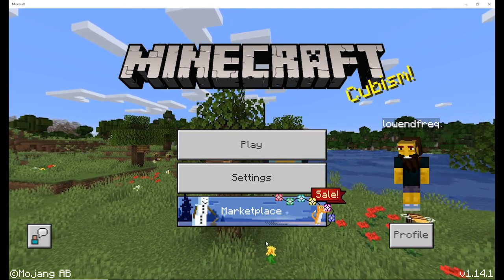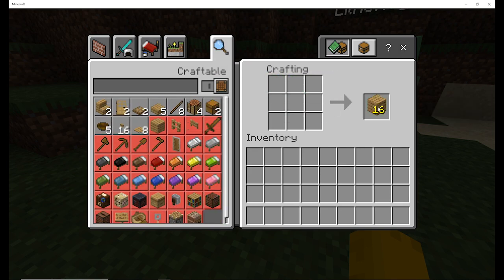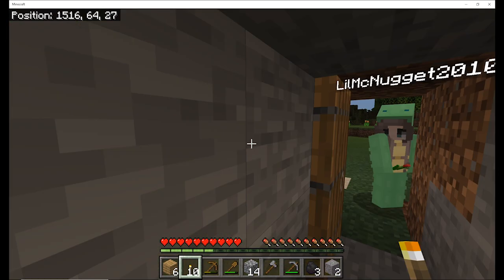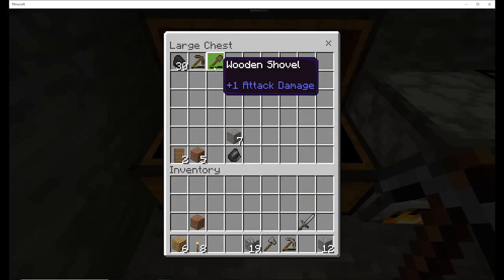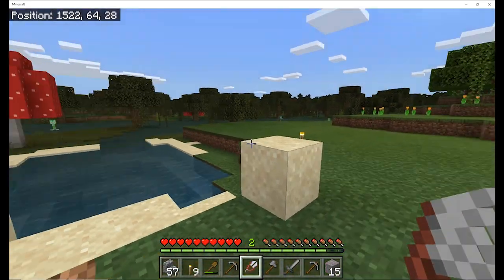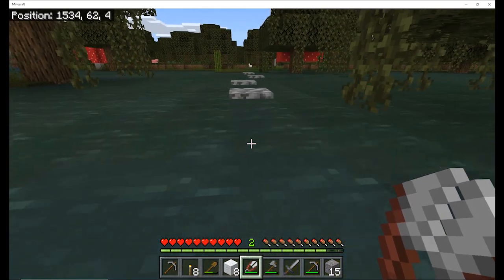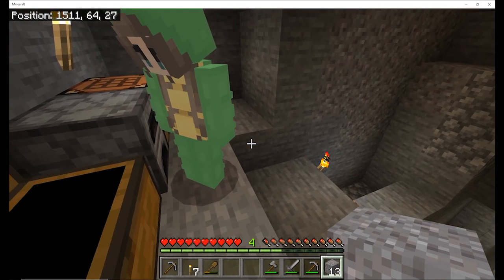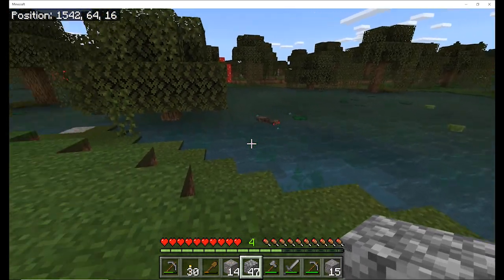Minecraft - How Do We Survive ? | Beginners Let's Play Series. S01-E01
Hello and welcome to the first episode of our Minecraft Let's Play series - How Do We Survive.?  I am joined by my daughter LilMcNugget2010 as we slowly work our way through a new world.  Our intent is to make a series to help new players (Parents & Kids) make sense of Minecraft and all the wonders it can bring.

We are using the Bedrock version of Minecraft which can be played on PC, Xbox, PS4, Switch other devices.  I will show you how to create the exact same world as us so you can play along (sorry we won't be in your world) and share similar experiences.
Java users fret not, the majority of concepts are the same especially early game, so you will learn a thing or 2 no doubt - just the world will be different.

We hope to put out 1 video per week and will try to keep the episodes to 20 - 30 mins.

Be well,

LowEndFreq & LilMcNugget2010.

(Links will be added shortly)